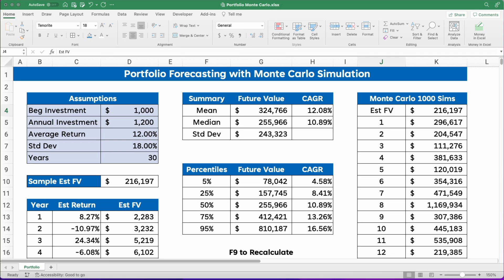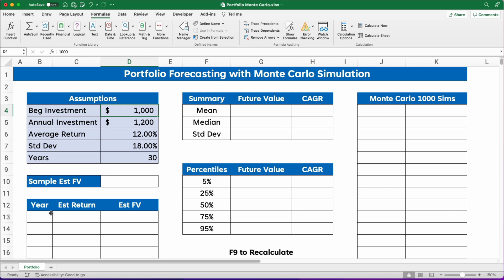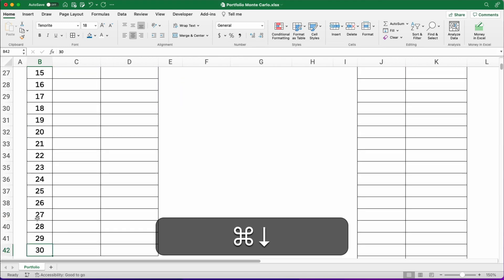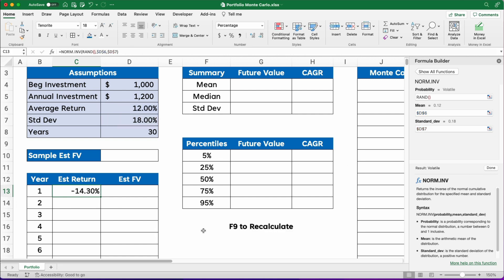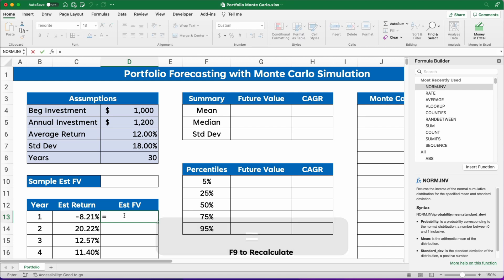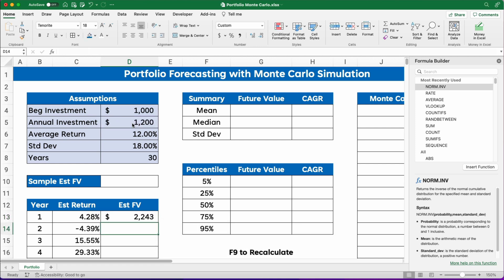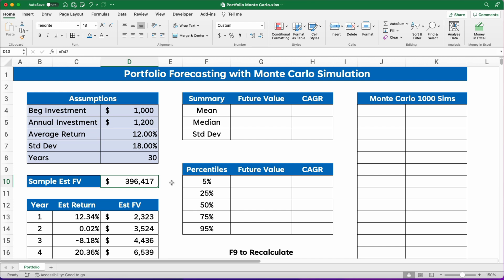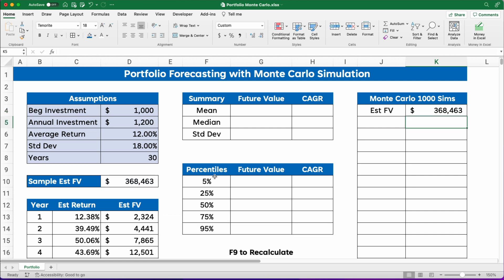Mastering Monte Carlo Simulation in Excel for Portfolio Forecasting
Investment portfolio forecasting using the Monte Carlo simulation in Excel. We need to know:

✅  initial investment
✅  annual investment
✅  average return
✅  standard deviation
✅  number of years

ADDITIONAL VIDEOS

MY GEAR

01/17/2022